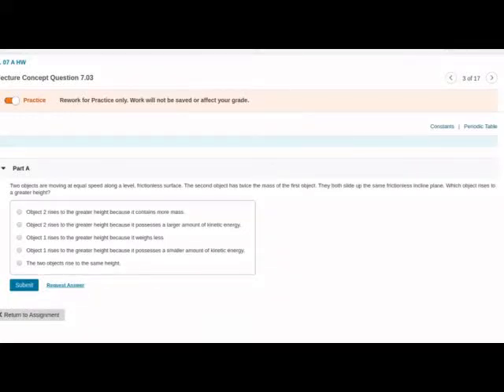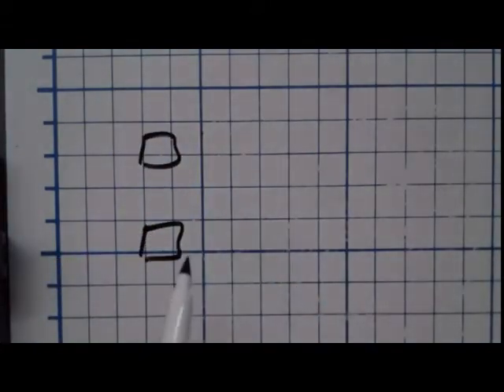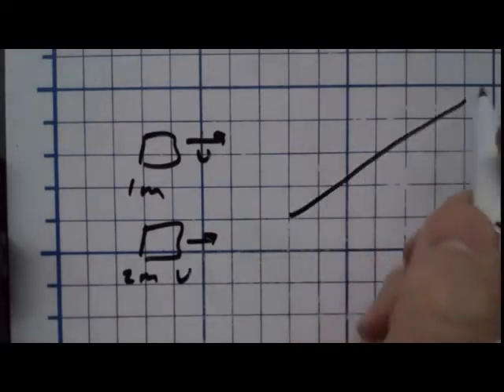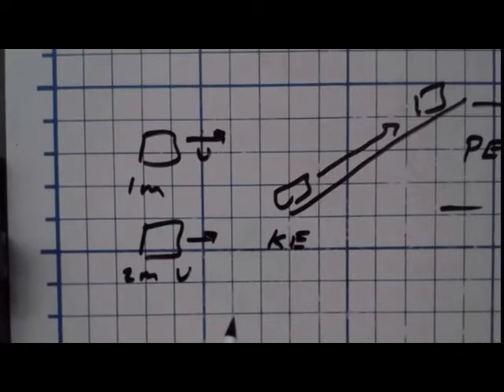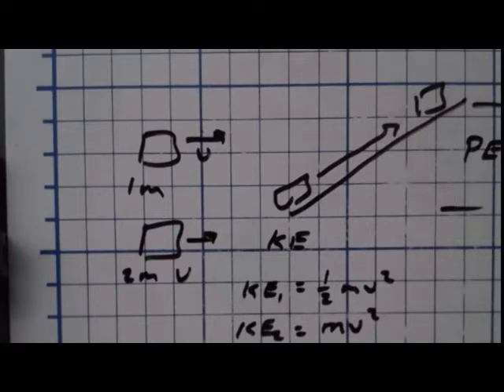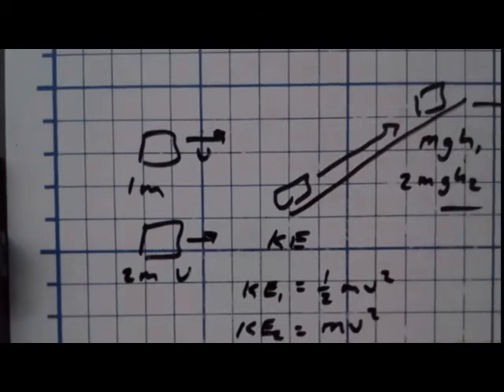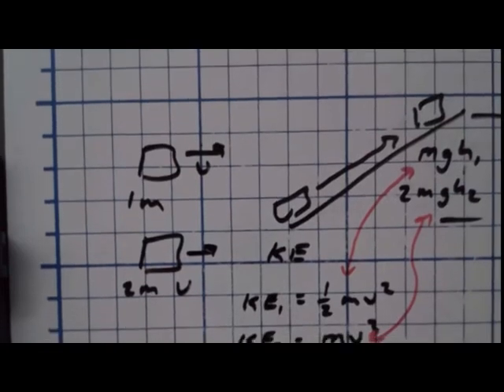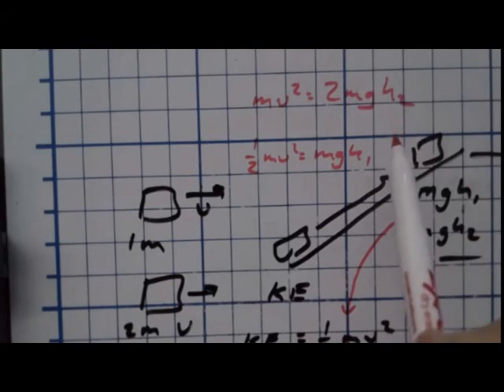Potential energy on ramps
Hints for a homework problem about different mass objects sliding up a ramp to different heights.